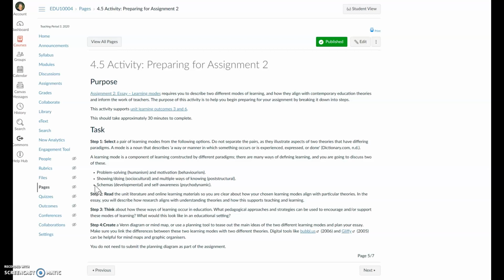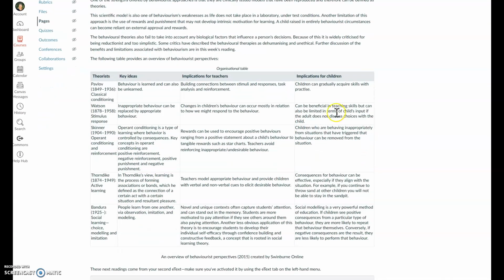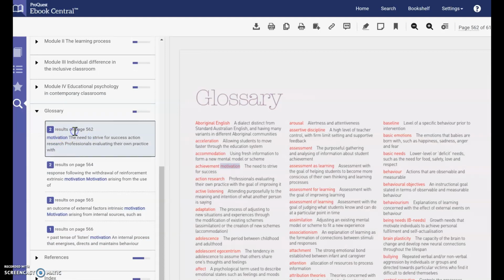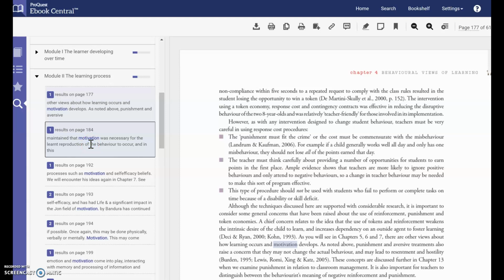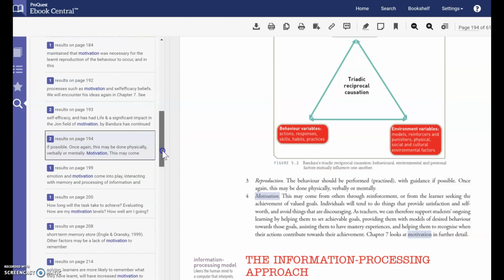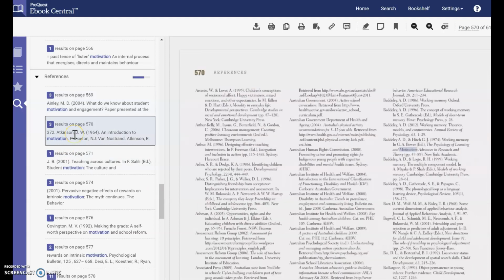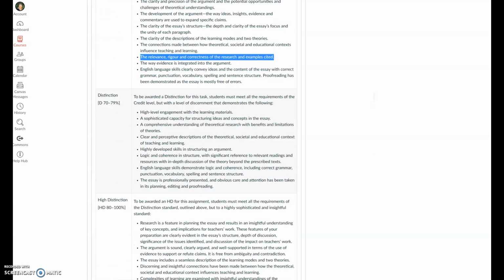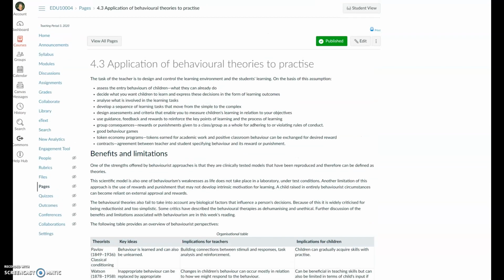Recording #6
How to research using our unit readings